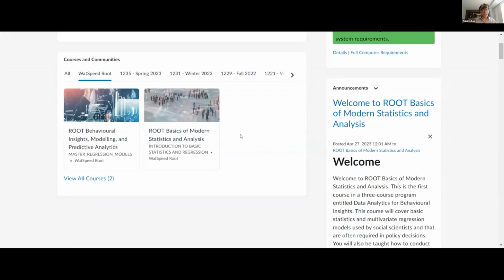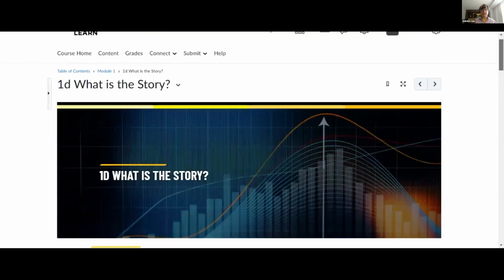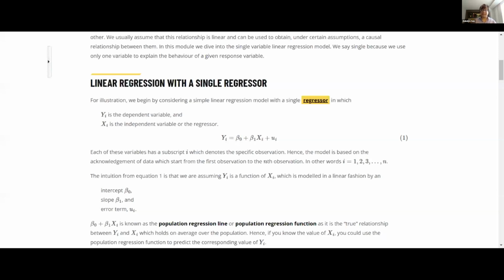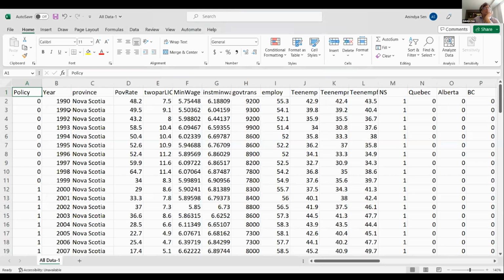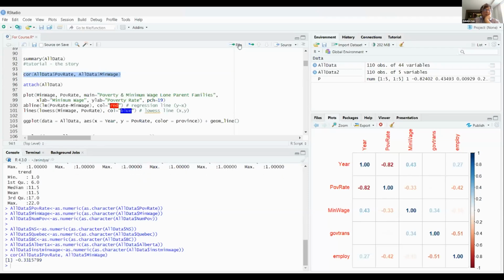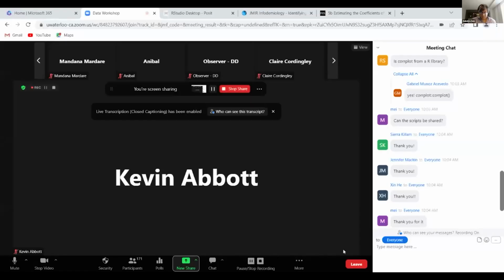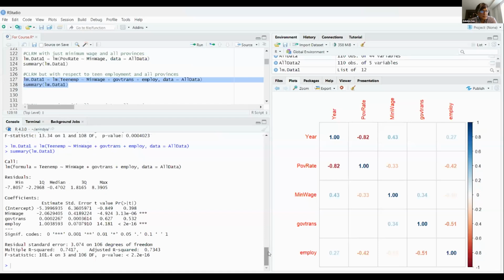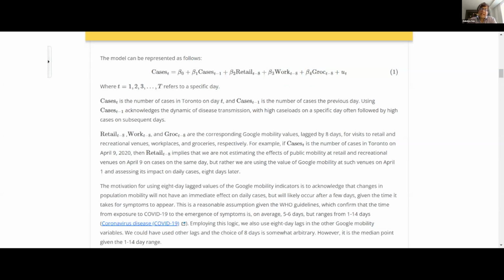Introduction to Regression Models | Data Workshop: Part I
Want to learn more? Register for our Data Analytics for Behavioural Insights Certificate Program

This four part workshop focusses on how to work with large public datasets. We will teach you how to understand the basic techniques, evolution and promise of data science, build hands-on skills in programming languages such as Python and SQL, extract data from databases, websites and social media, and store, clean and analyze data using Pandas.